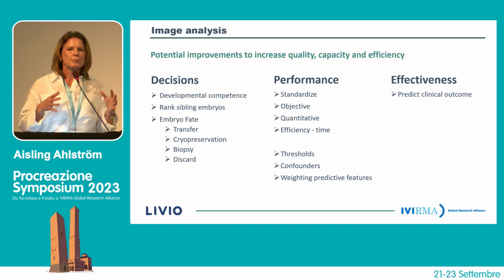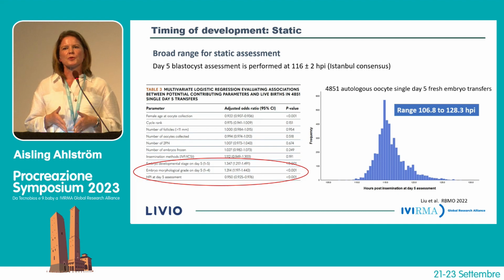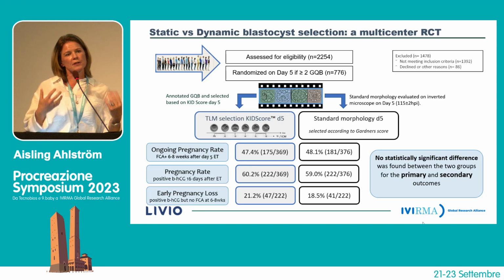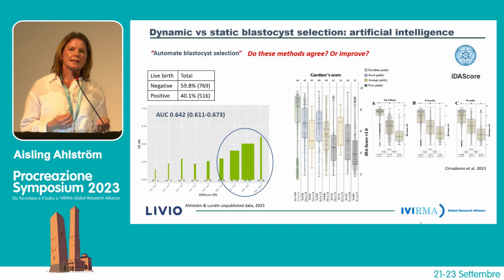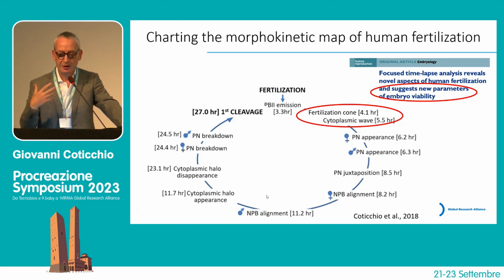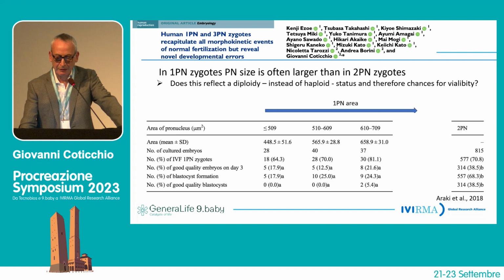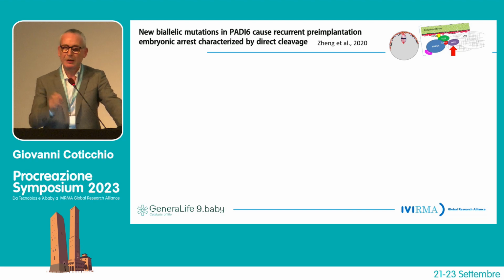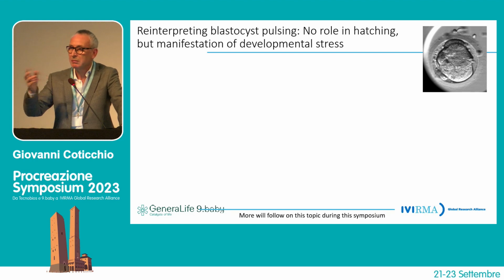Procreazione Symposium 2023 - 21 settembre - Laboratory technologies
Laboratory technologies

Chairs: Monica Cattoli - Alessio Paffoni

00:00:59 Blastocyst selection: static vs dynamic morphological assessment - Aisling Ahlström
00:21:00 Time lapse technology as a discovery tool in embryo research - Giovanni Coticchio
00:45:31 Discussion